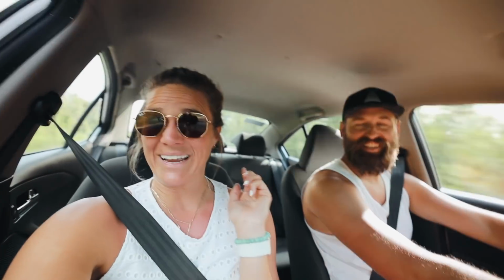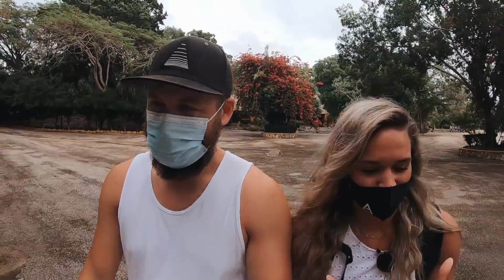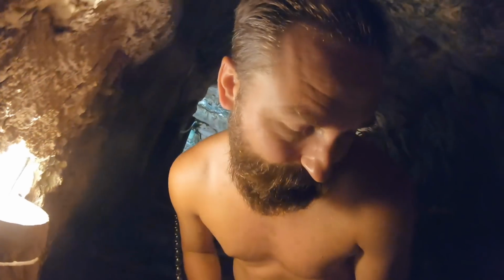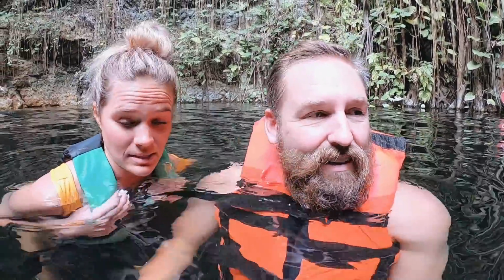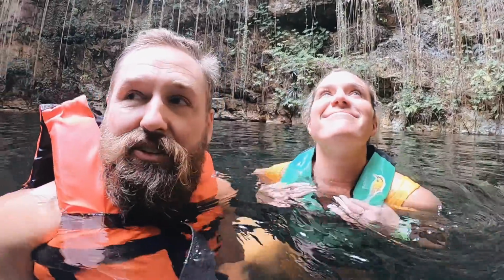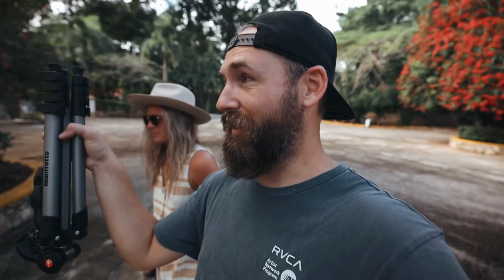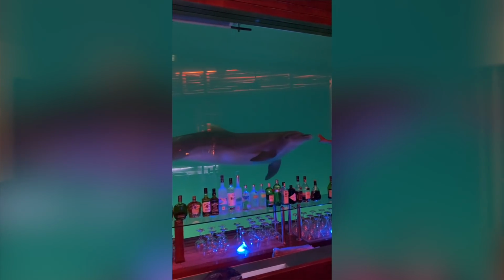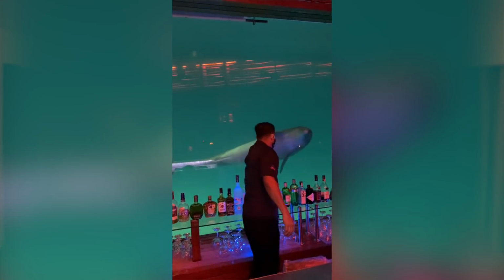FINDING THE MOST BEAUTIFUL CENOTES IN YUCATAN MEXICO | SWIMMING IN CENOTE IK KIL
Dan and Chelle get an early start and hit the road in their rental car into the Yucatan! Instead of seeing the coastal beaches of Cancun, today they are heading inland to swim in some of the most beautiful cenotes Mexico has to offer! They first head to cenote Ik Kil and swim in it's deep, dark, fresh waters! This cenote is beyond beautiful with its long, hanging vines that reach from the top all the way down into the water. This cenote has to be accessed through an underground tunnel, and even has a area to jump down into the water! They then head into the town of Valladorid for a little lunch stop, and then onto cenote Suytan where they are denied access due to not having a reservation. They head home still having had one of the most epic days ever!